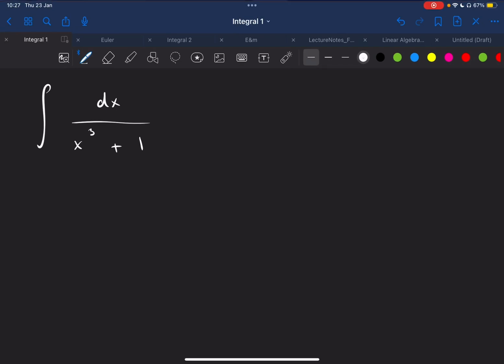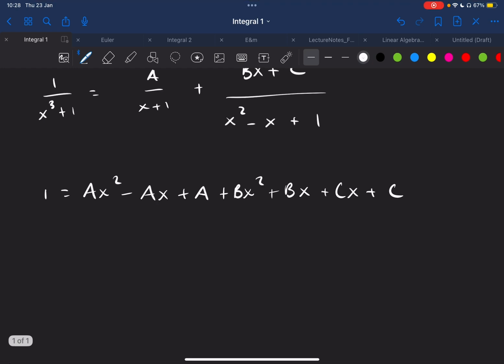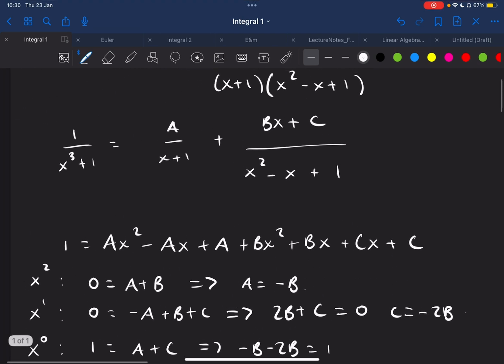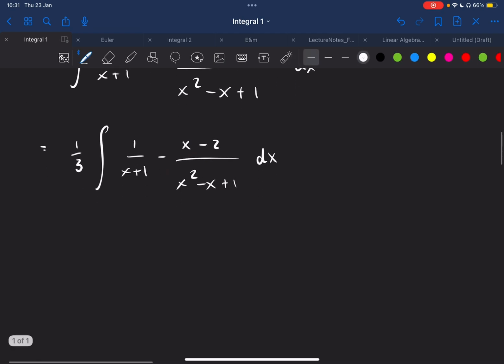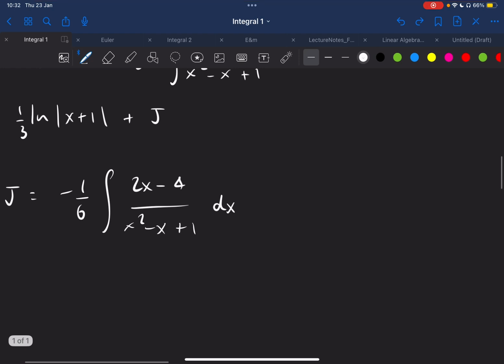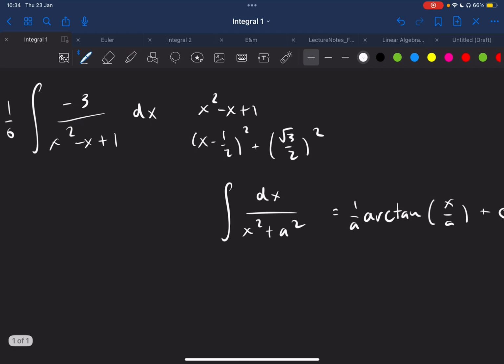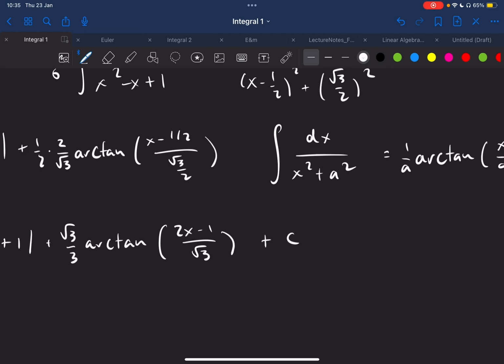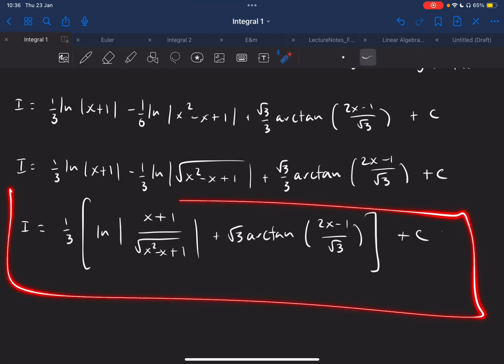A tricky integral! ( 1/x^3+1 )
Integrating a difficult but interesting expression quotient : 1/(1+x^3). Involves more uncommon algebraic techniques.